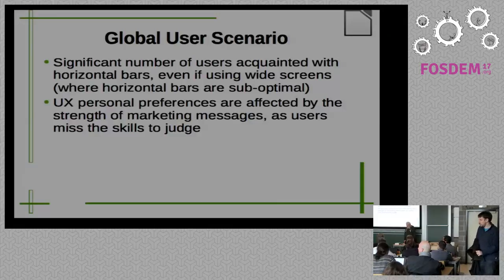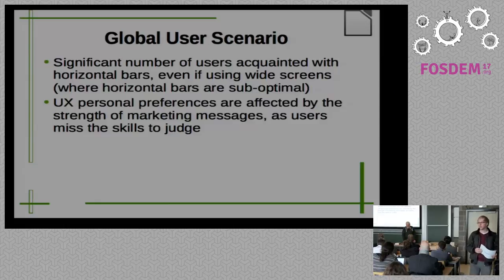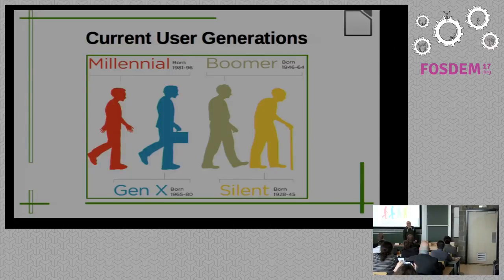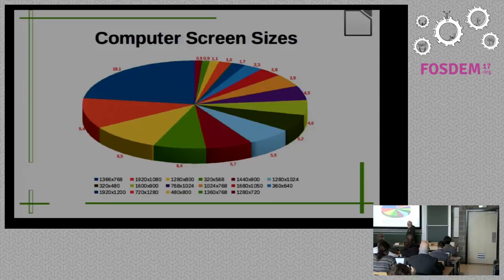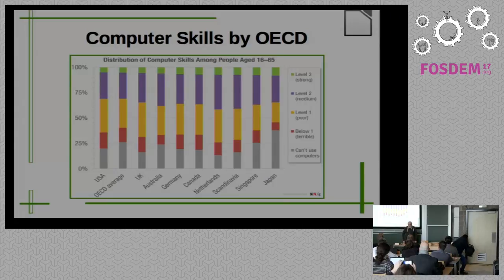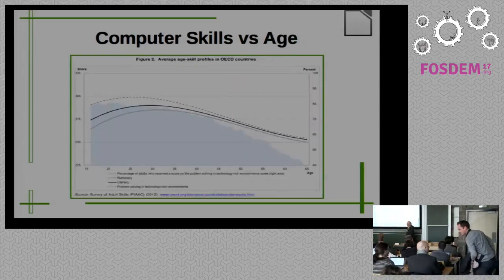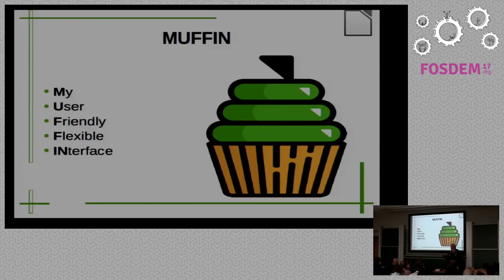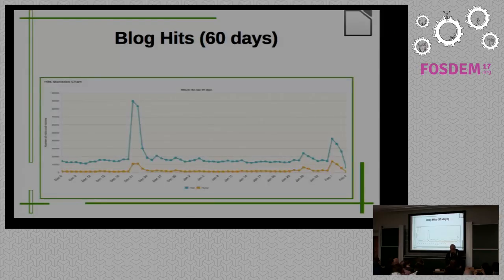FOSDEM 2017: LibreOffice UI Concept - A personal, user friendly and flexible interface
A presentation from the Open Document Editors devroom at FOSDEM 2017. Presenter: Italo Vignoli